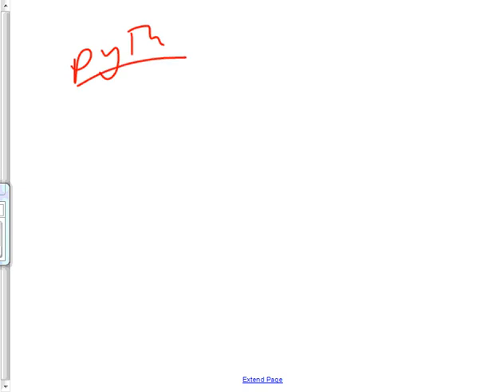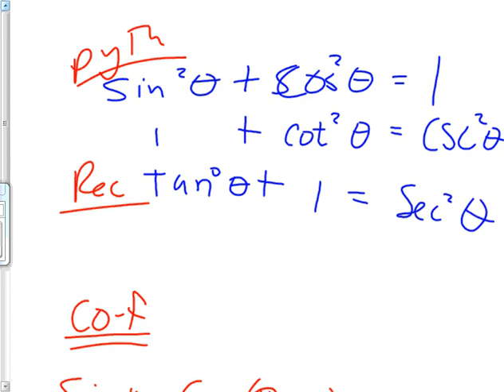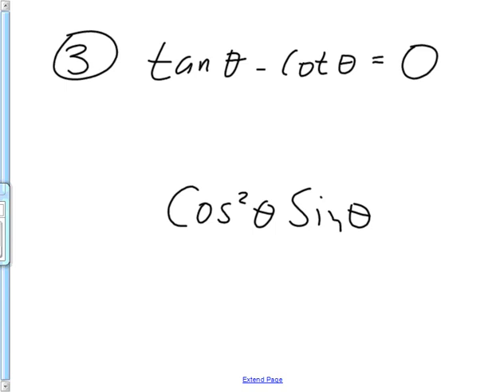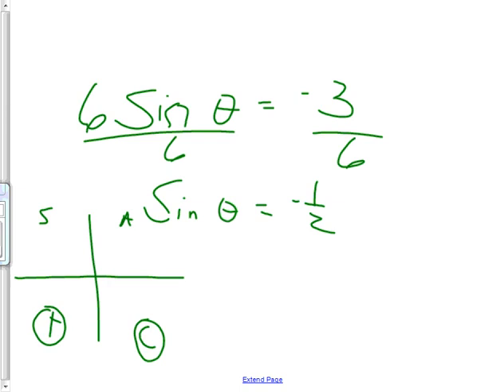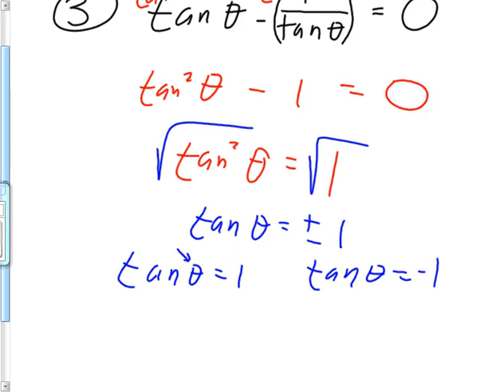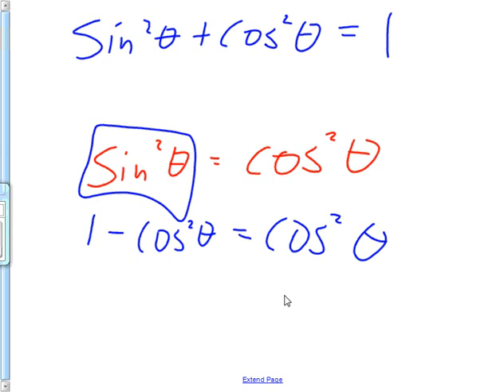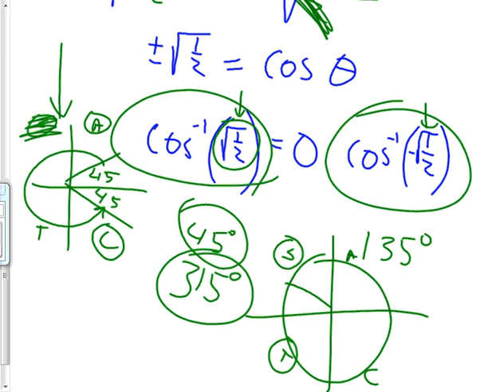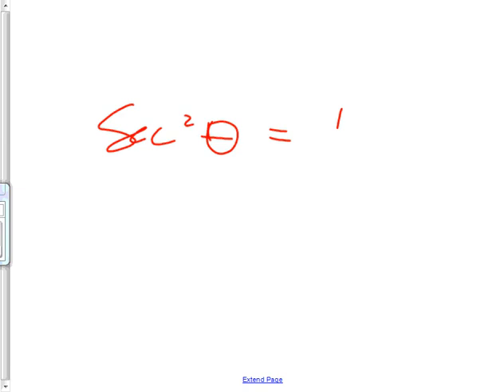5 1 solving trig equations more ideas day 4 on this